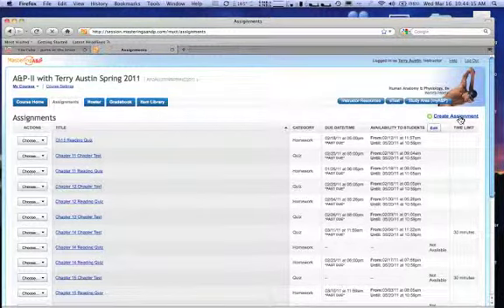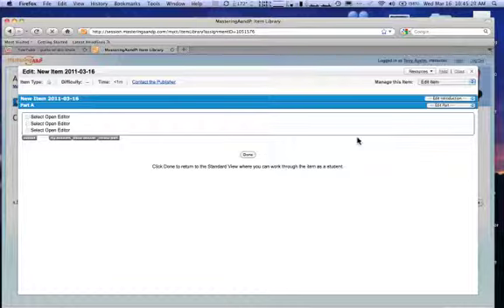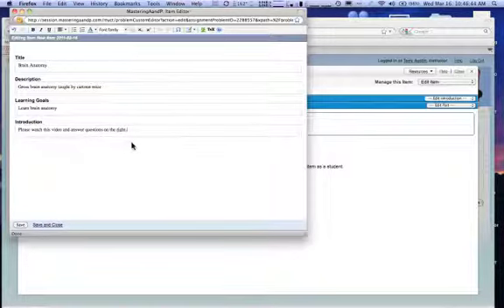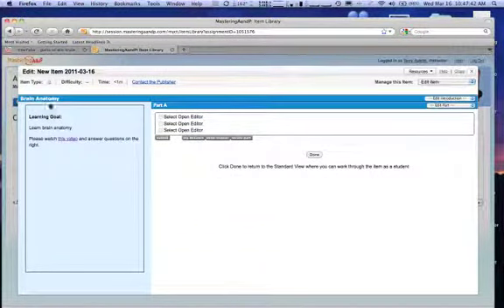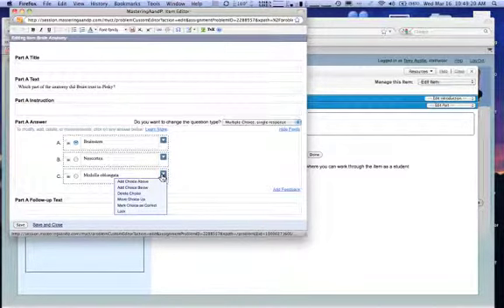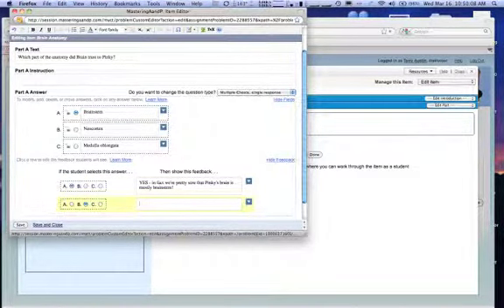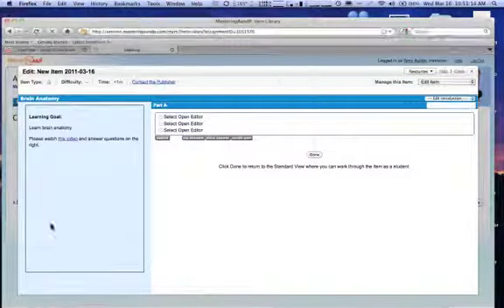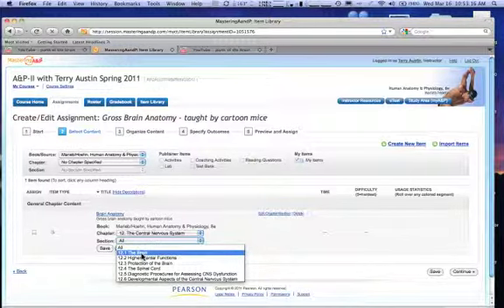Content Creation In Mastering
Link to media
Create question
Add wrong answer feedback for 'distractors'
tie to chapter & section